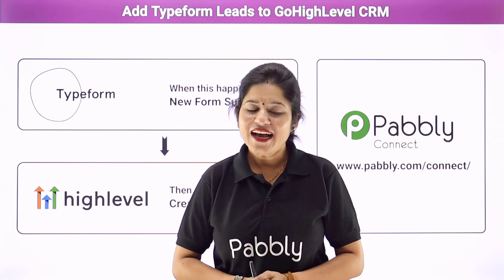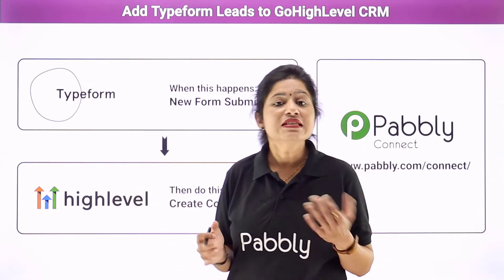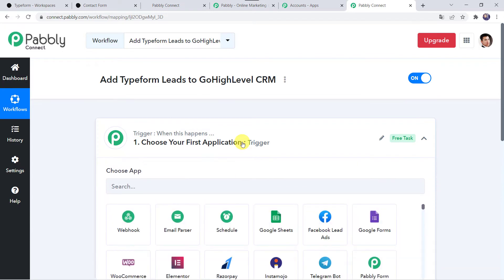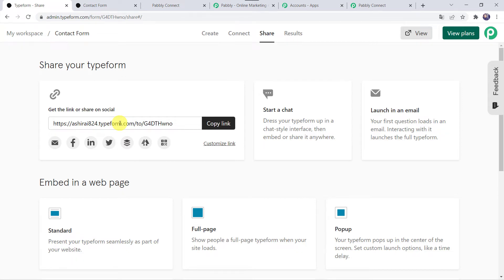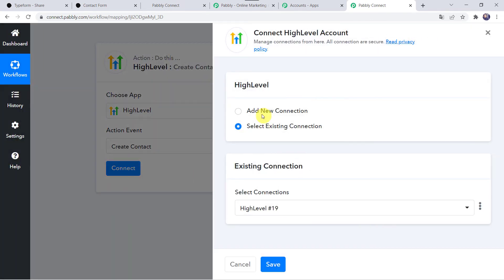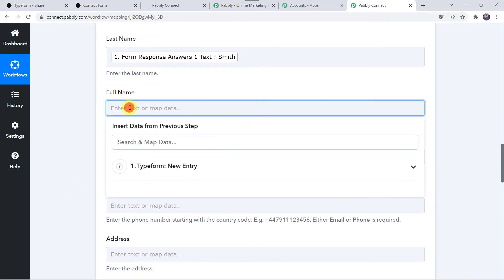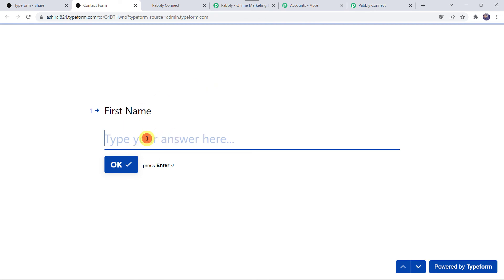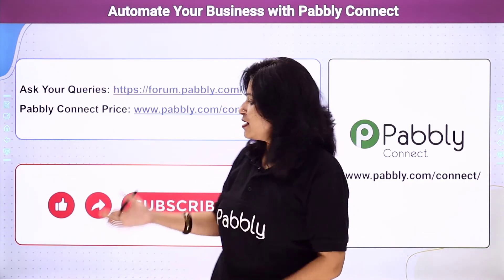Add Typeform Leads to GoHighLevel CRM - Typeform GoHighLevel Integration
In this video, we will learn Typeform GoHighLevel integration, where you can learn how toadd typeform leads to gohighlevel crm with the help of Pabbly Connect.